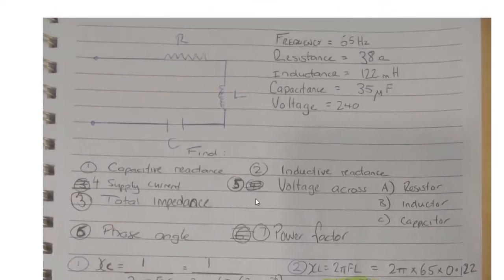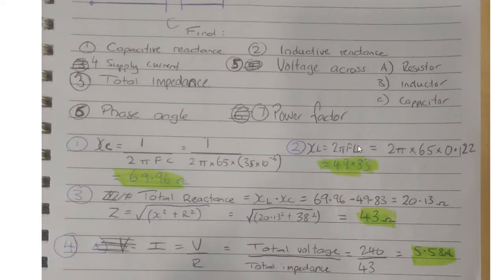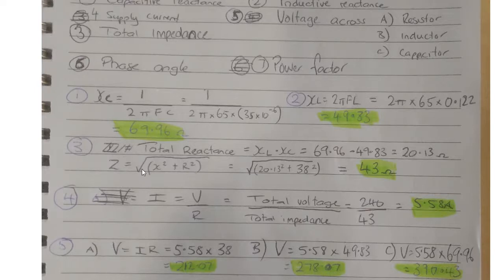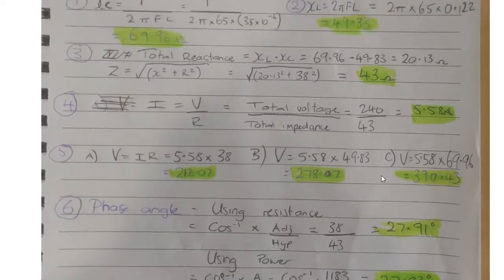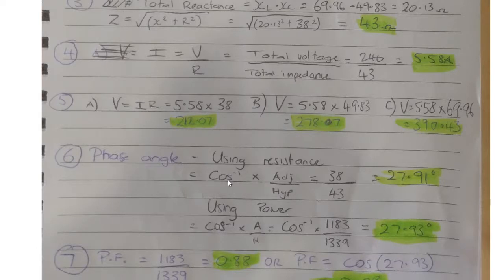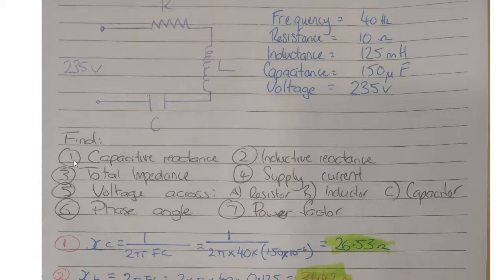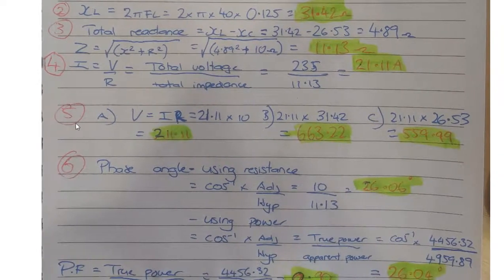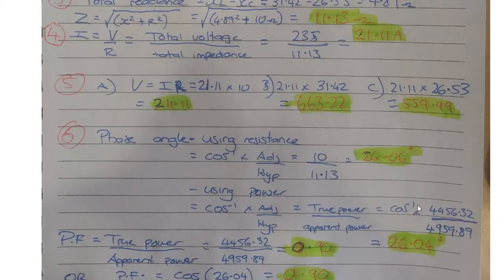Inductance and capacitance maths examples